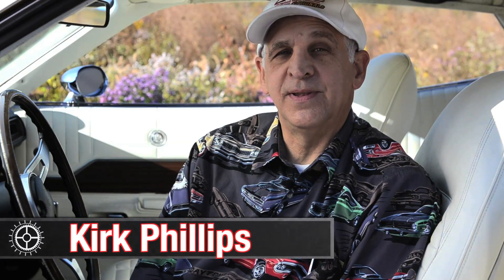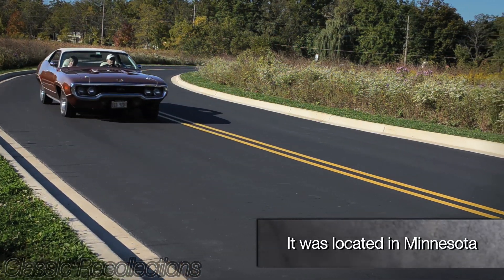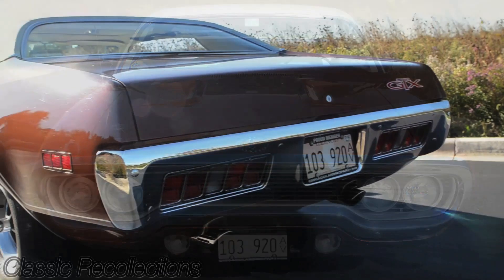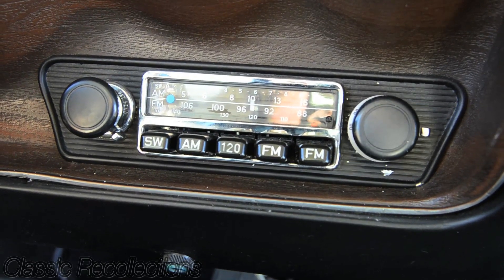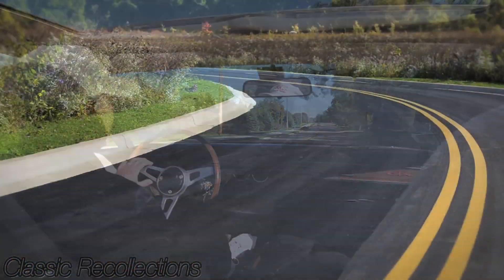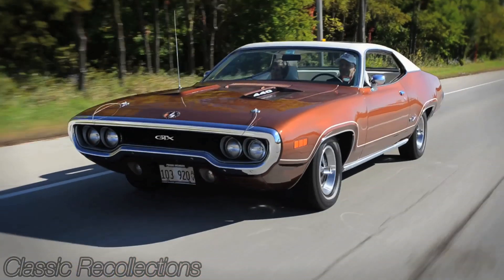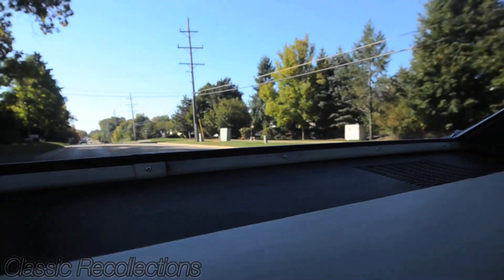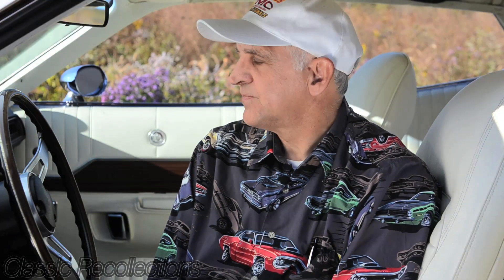1971 Plymouth GTX: Classic Recollections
Join Kirk Phillips as he shows off his 1971 Plymouth GTX - the only car that year exported out of North America with a sunroof. You'll never guess where the car went after being built in St. Louis!

Produced by: Prestige MotorCar Photography